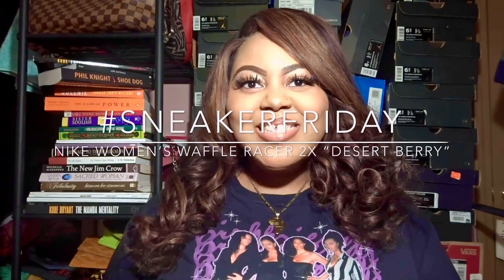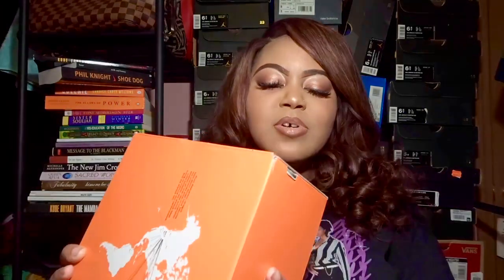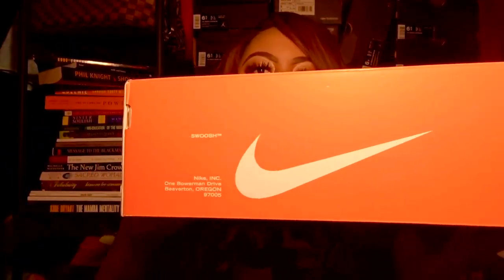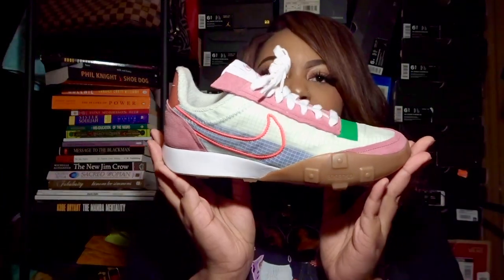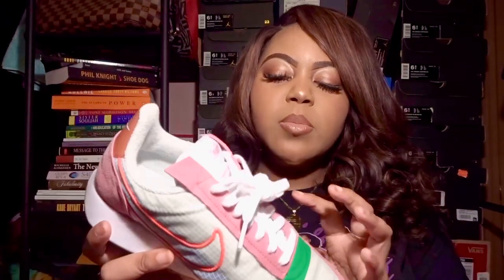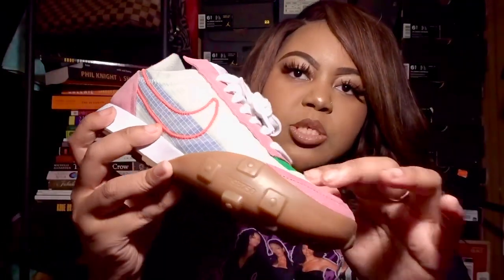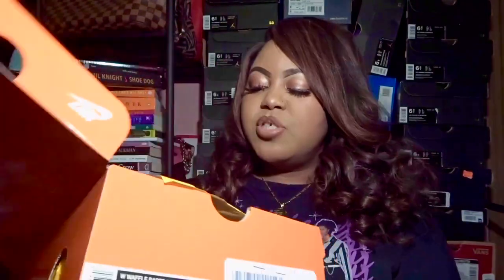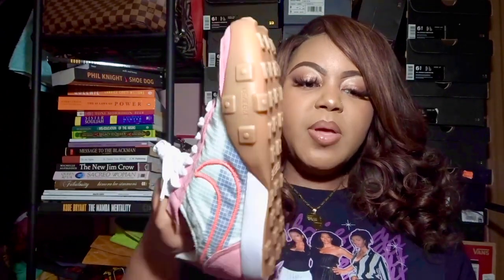Nike Women's Waffle Racer 2x | Desert Berry | Sneaker Friday || Life as Aisha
I am back with a new sneaker review! It’s time for another round of SneakerFridays!
Today’s review will of the Women’s Waffle Racer 2x “Desert Berry”. I have always liked the silhouette of the waffle racer and love that they did this version for women. The colors pop and are so me, lol. . See you all (A Squad) Next Friday 😎!
Info

First designed in 1977 by Nike Co-Creator Bill Bowerman.

Women's Waffle Racer 2x “Desert Berry”

Lookbooks Link